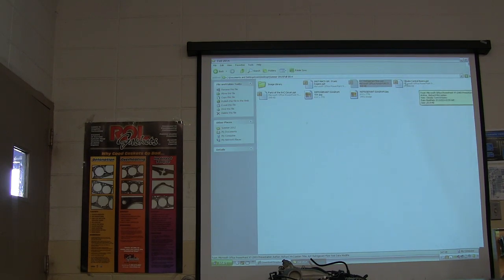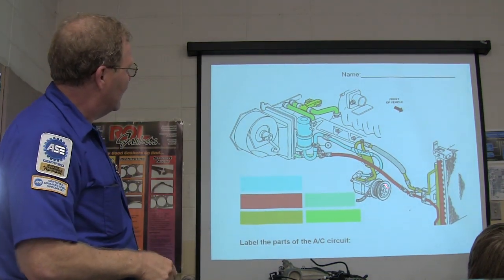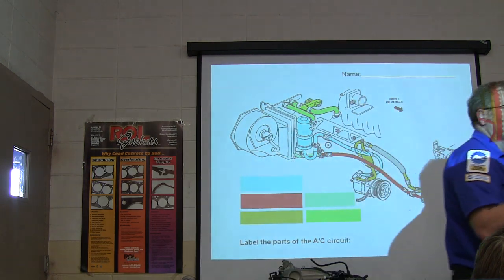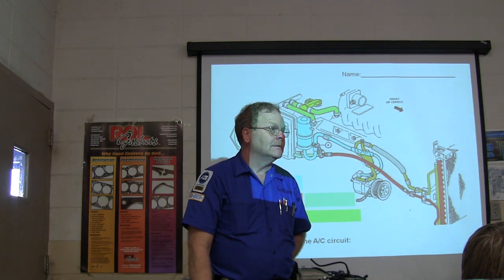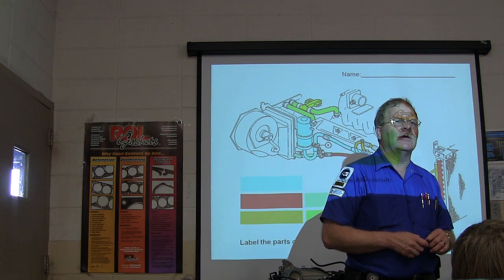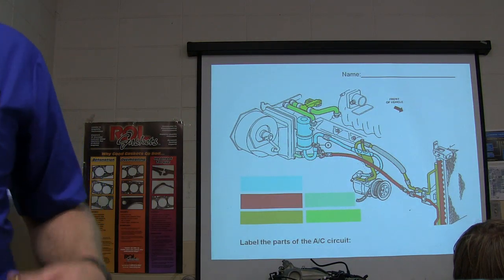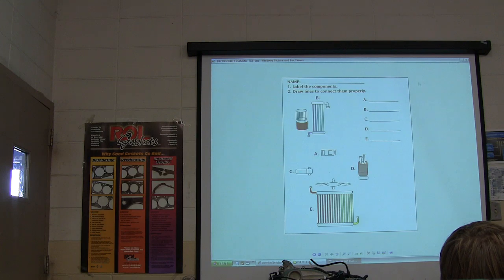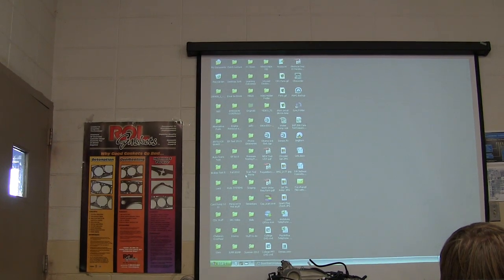Auto AC Basics